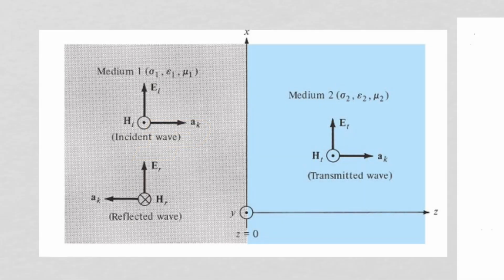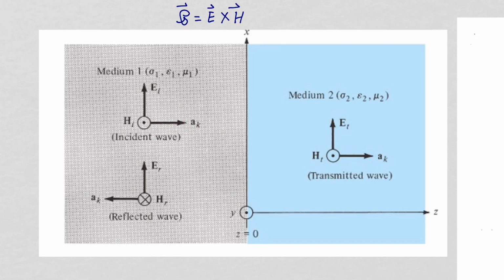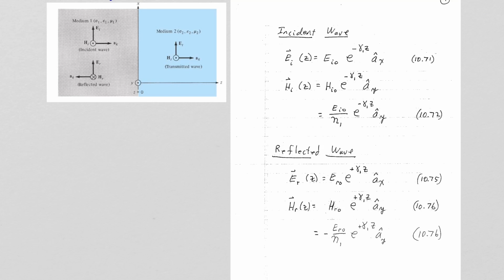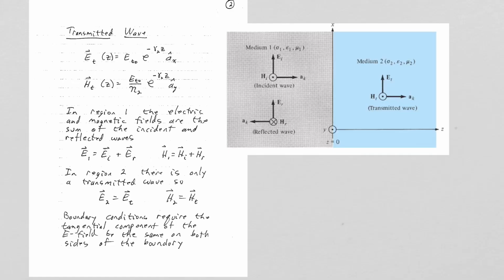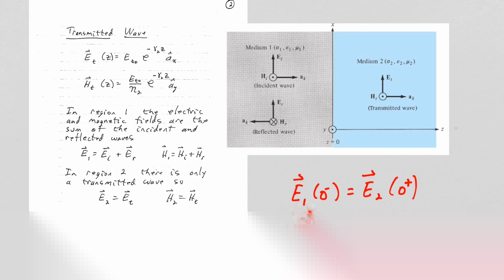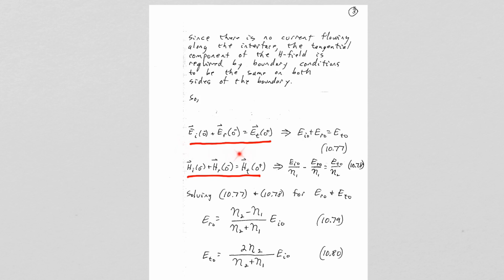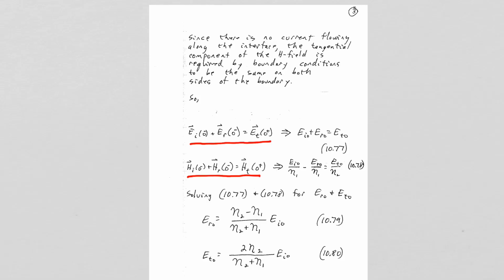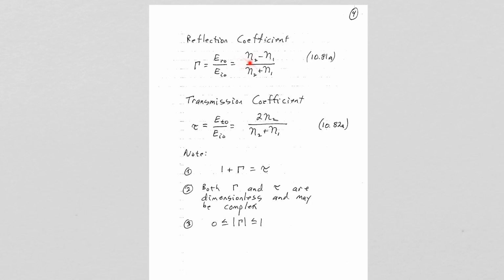Electromagnetics | 15-2: Reflection Of Plane Waves Part 1 | Purdue University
Dive into the fascinating world of electromagnetism with Professor Michael Melloch from Purdue University's School of Electrical and Computer Engineering. In this lecture, light propagation and plane wave reflections are explained, particularly the relationships between electric and magnetic field intensities at the boundary of two materials. Understanding these relationships is critical to determining the reflection and transmission of an incident wave, implications of the intrinsic properties of the materials involved, and applications for this learning in real-world scenarios such as impedance matching and optical coatings. This video lecture marks an insightful contribution to Professor Melloch's course on "Electromagnetics".